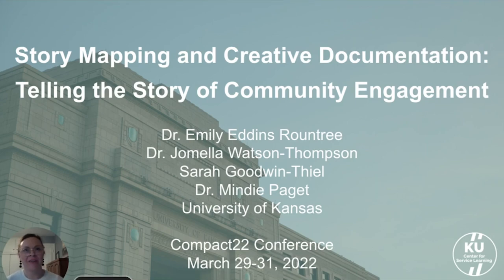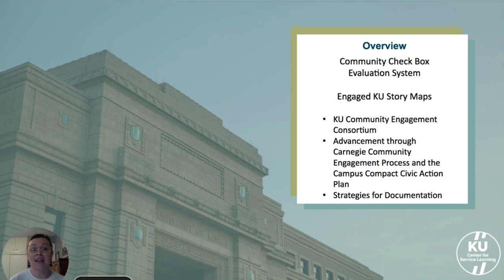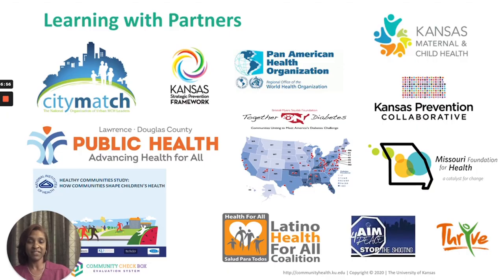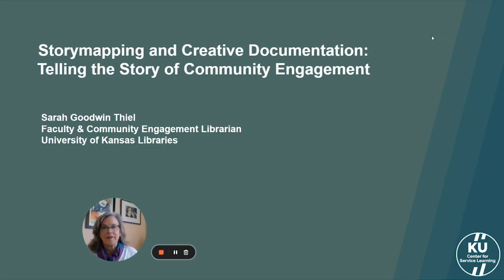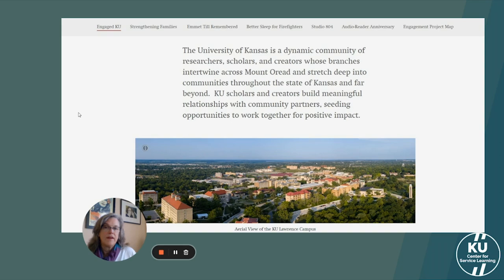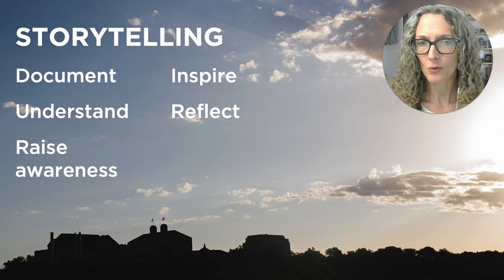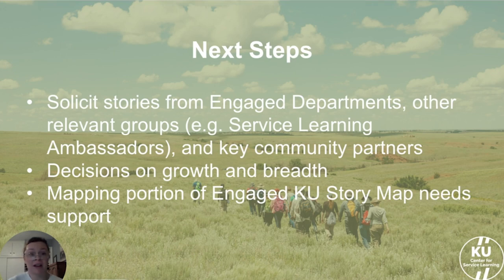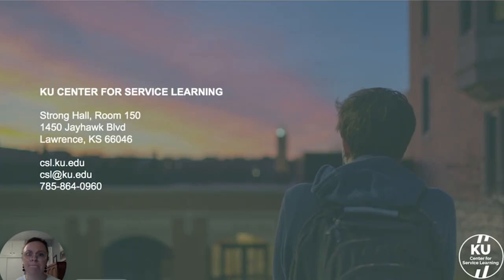Compact22 Presentation- Storymapping + Creative Documentation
CSL Director Jomella Watson-Thompson, CSL Associate Director Emily Eddins Rountree, CSL Associate Sarah Goodwin Thiel, and Community Engagement Consortium member Mindie Paget presented at the Campus Compact national conference on March 31, 2022. They presented on creative documentation and storymapping, two projects inspired by feedback from our most recent Carnegie reclassification process.